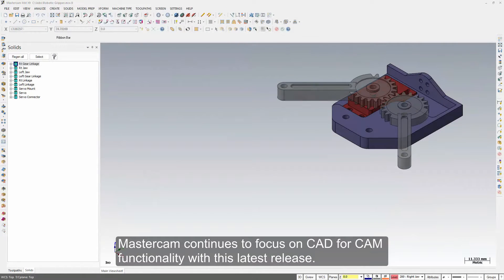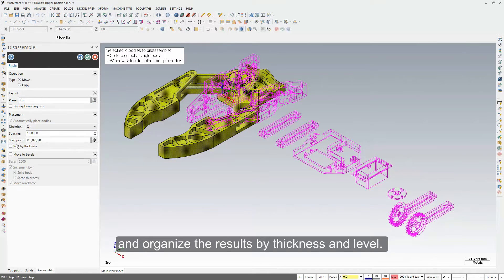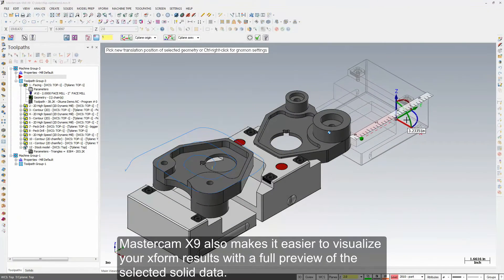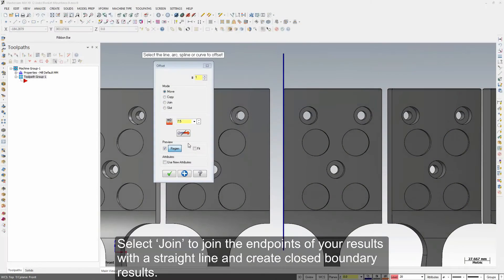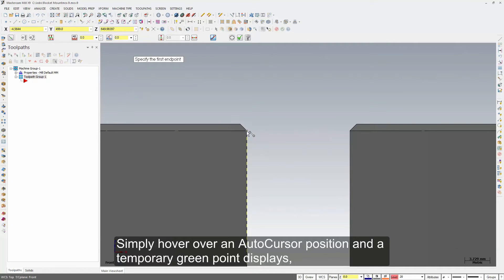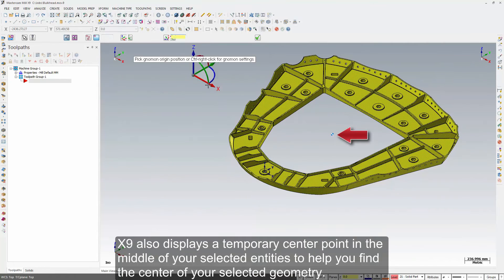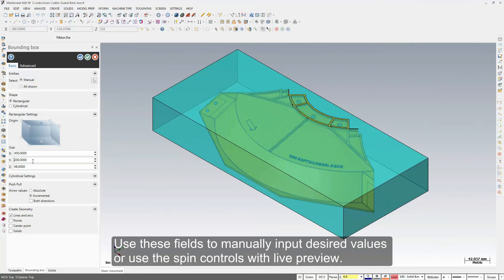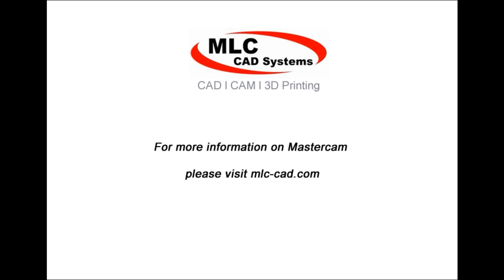Mastercam 2017 Design Tips and Tricks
Mastercam is the most widely used CAM software worldwide* and remains the program of choice among CNC programmers. Mastercam 2017 is the next generation of our popular program, delivering the most comprehensive toolpaths combined with robust CAD tools.
Mastercam gives your shop a powerful and integrated foundation of shop-tested CAD tools. From wireframe and surfacing to solid modeling, Mastercam ensures that you’re ready for any job.